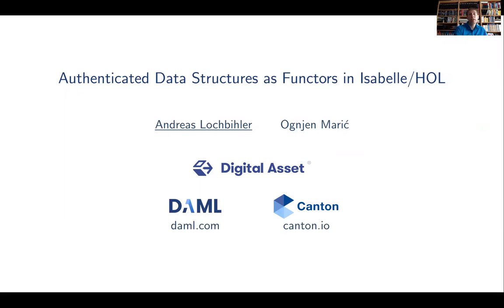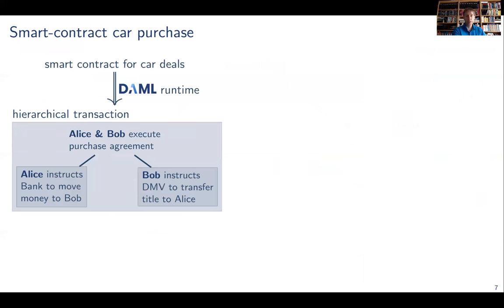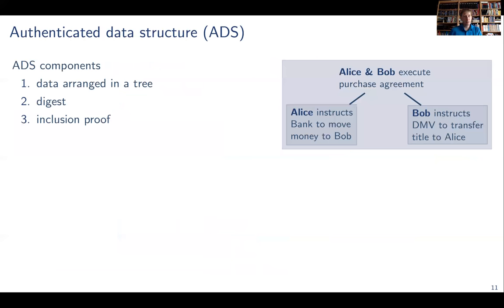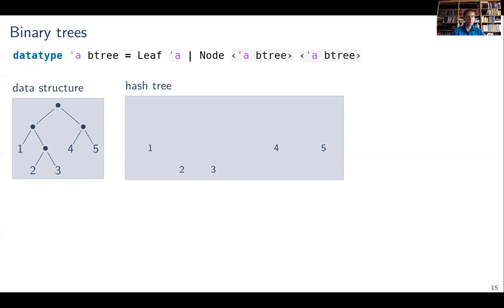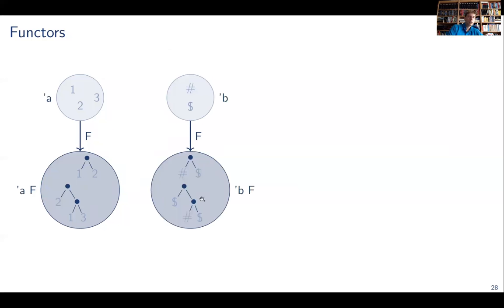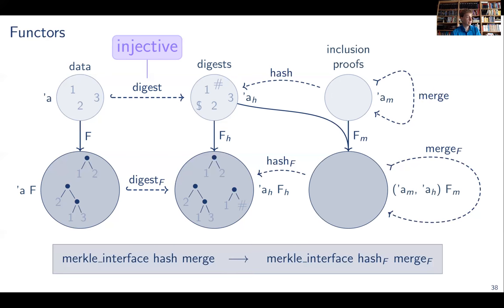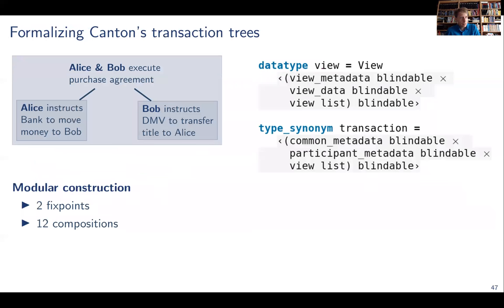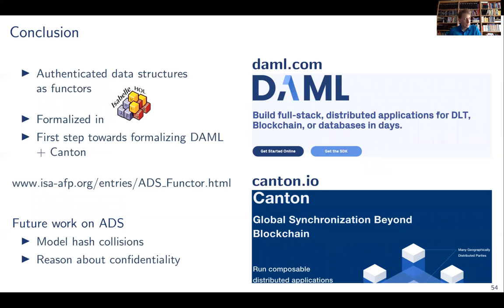Authenticated Data Structures as Functors in Isabelle/HOL, Andreas Lochbihler and Ognjen Maric